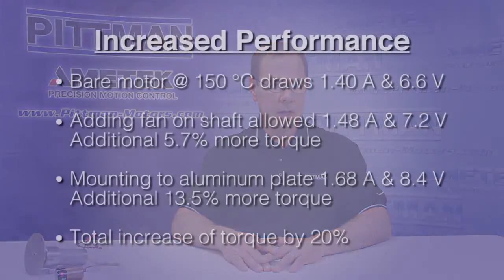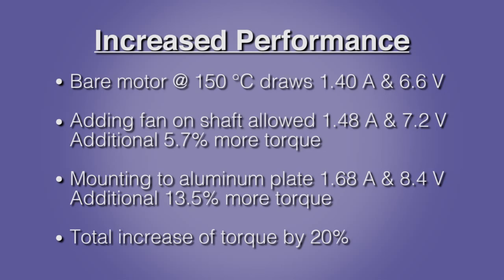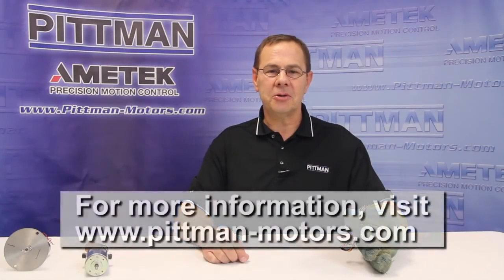Pittman DC Motor Heat Transfer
How does heat transfer and temperature rise affect a DC motor? In this short video by Pittman Motors, heat transfer and its affect on motor performance will be discussed.